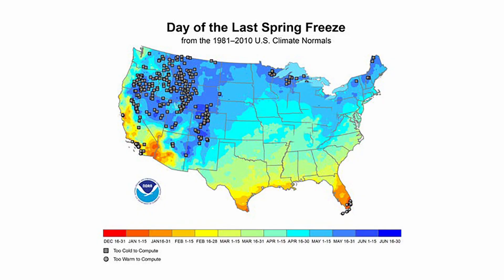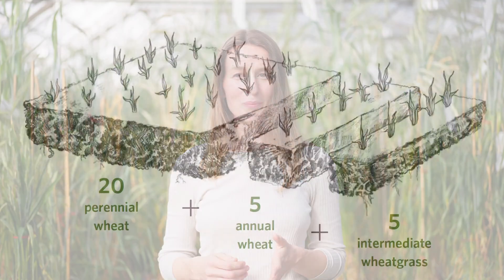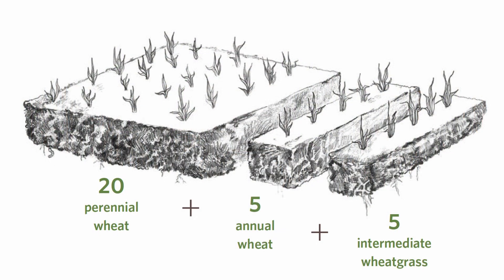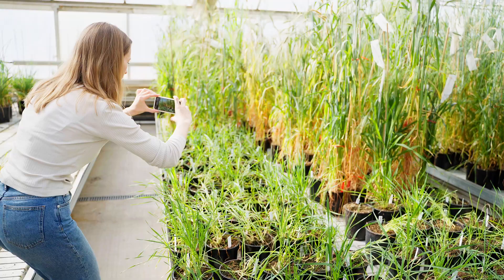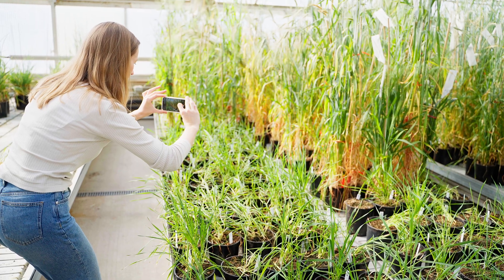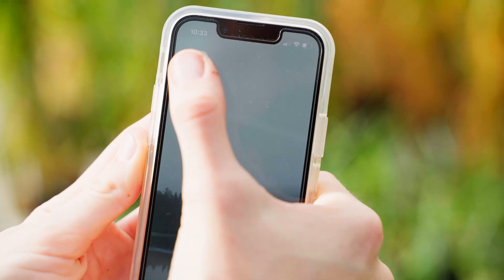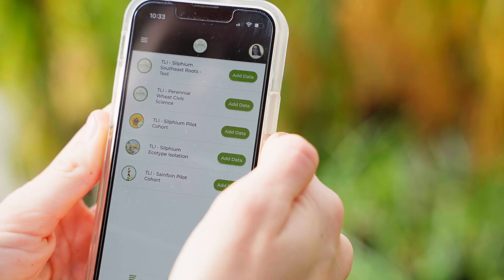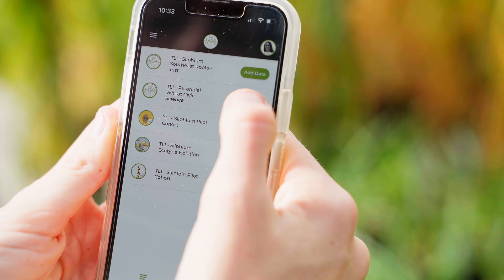The Land Institute: Civic Science Winter Survival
For those participating the The Land Institute's civic science project, this video explains how to gather data about the winter survival of the perennial wheat, annual wheat, and intermediate wheatgrass that the civic scientists planted in their plots.